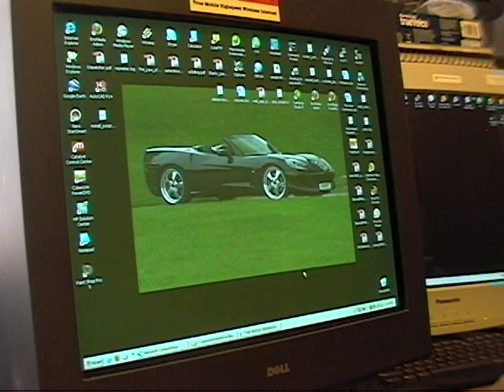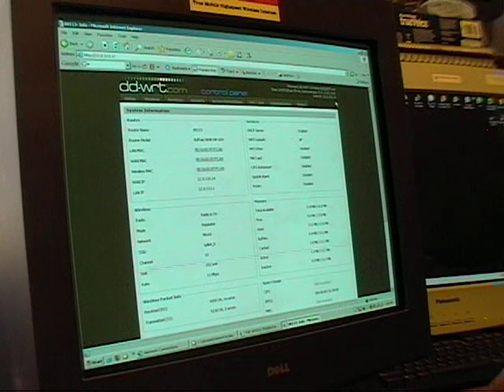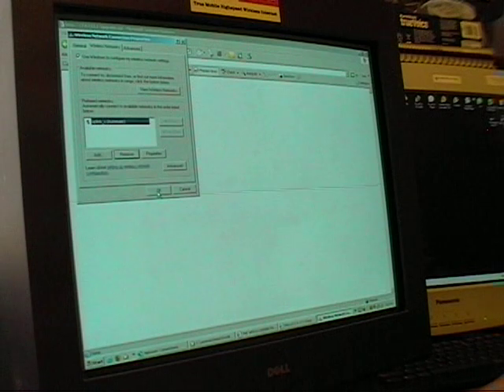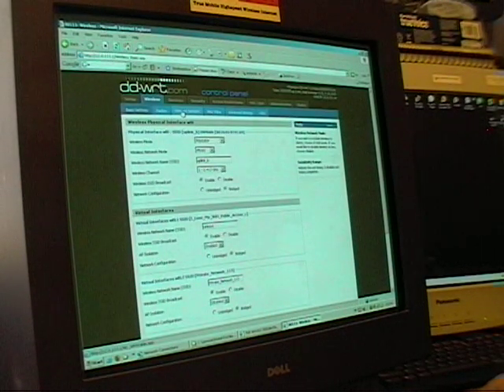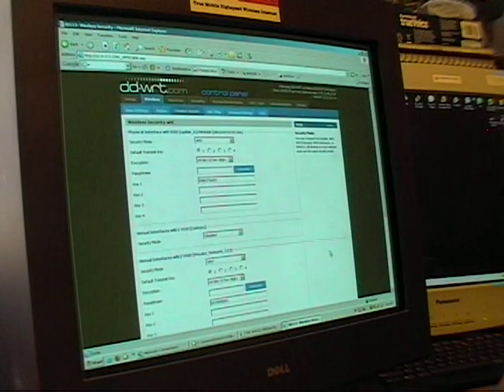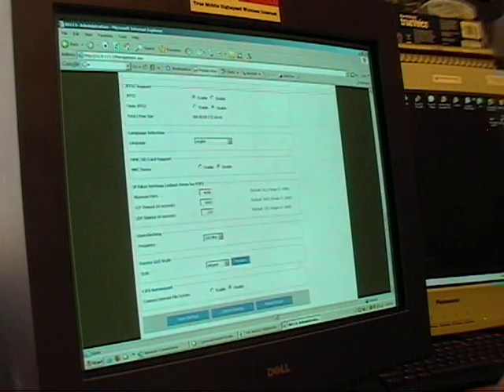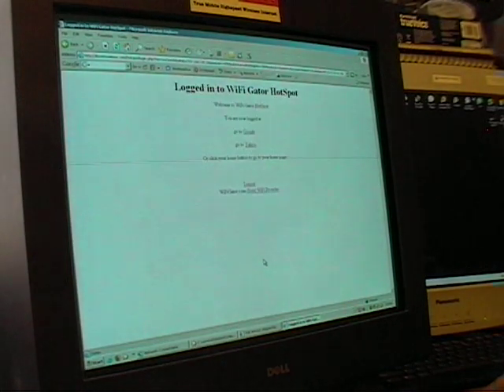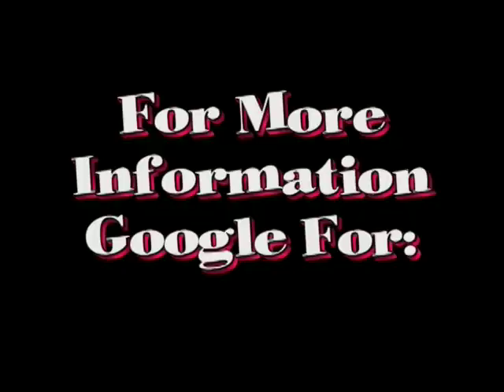Debian Enchilada Part 4: Setup A WiFi Repeater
Demonstration of how to setup a wifi repeater for use with Debian Enchilada WiFi Hotspot Billing and Networking System.